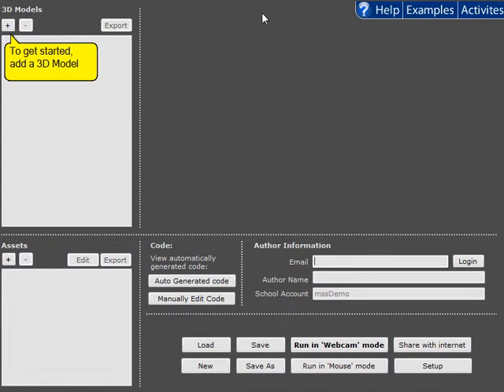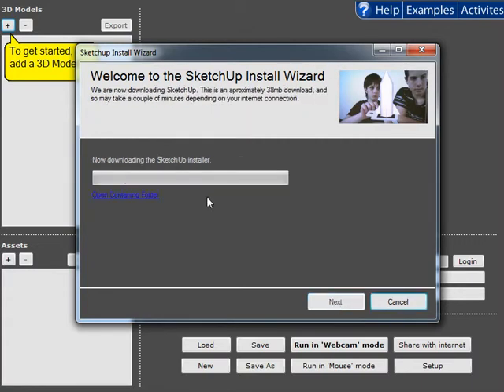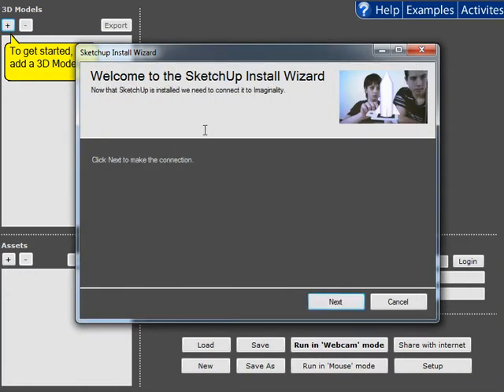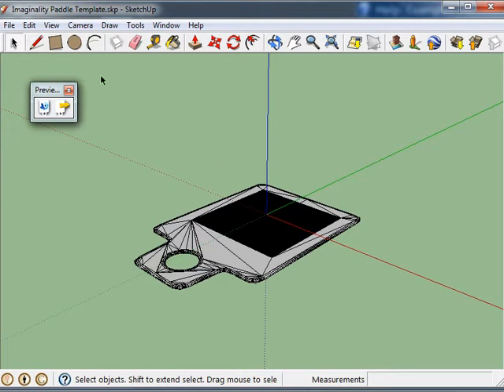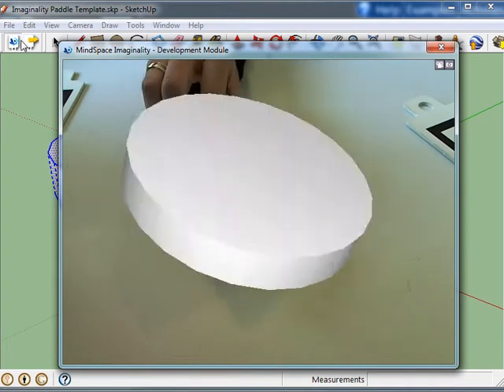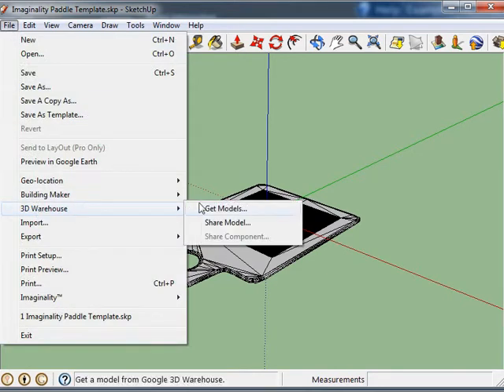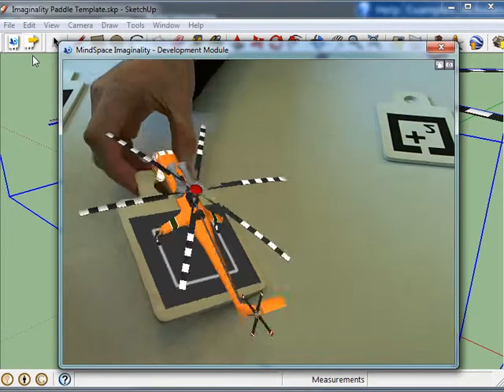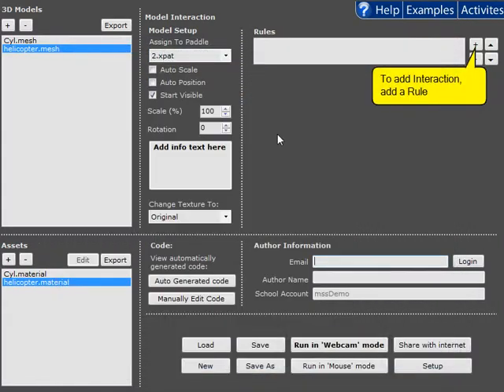Imaginality Create now tightly integrated with SketchUp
Imaginality Create is now tightly integrated with SketchUp so that it can install it automatically, and then jump from one to the other with ease. If you haven't tried SketchUp yet - it's a free application that makes it easy to create your own 3D models, or choose from an online library of 200,000+ free models.
You can also download the module created in this video to run it and modify it